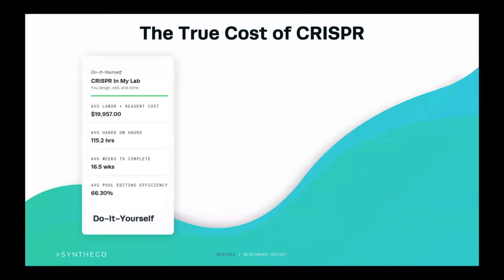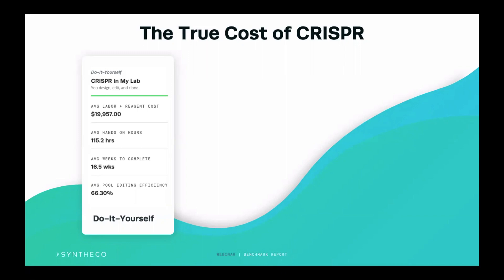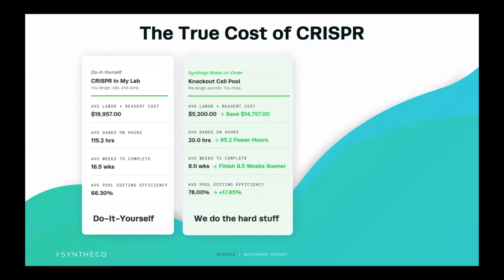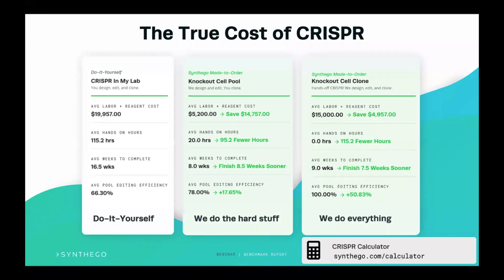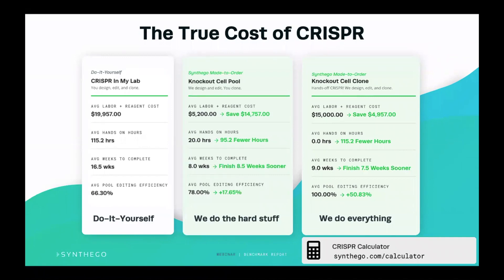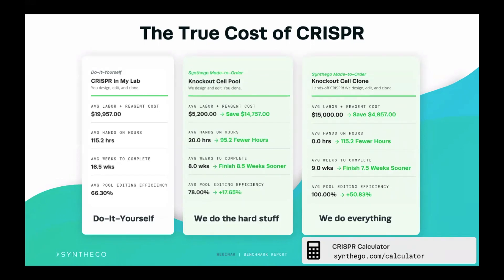The True Cost of CRISPR Experiments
The common perception is that any do-it-yourself activity must be cheap. That isn’t the case for CRISPR, an indisputably transformative technology in the world of genome engineering. This video gives an inside look at all the hidden costs involved if you were to consider doing CRISPR experiments in your lab.

This video explores the true costs behind a CRISPR experiment, discusses the various options available depending on your goals, and offers an easy-to-use checklist that you can use today to weigh your options.